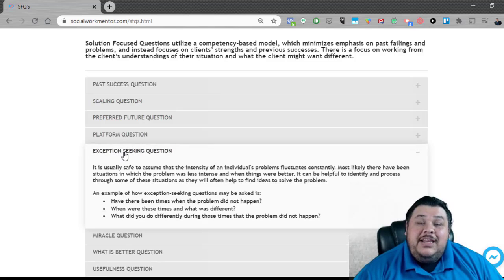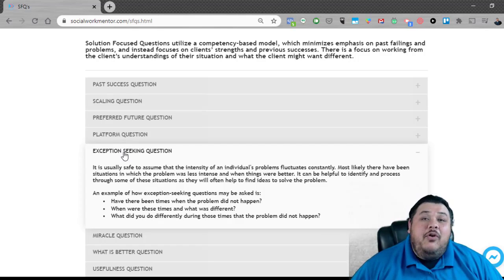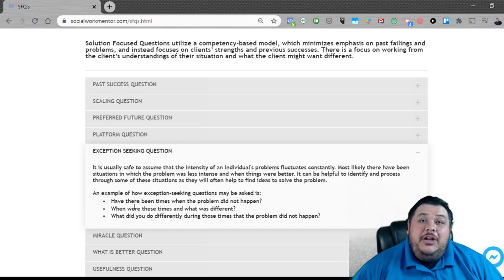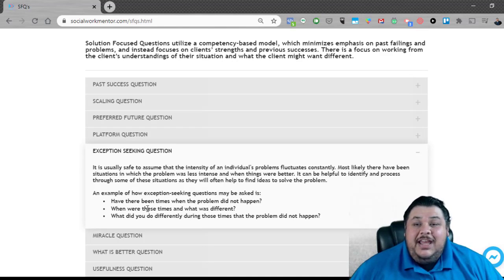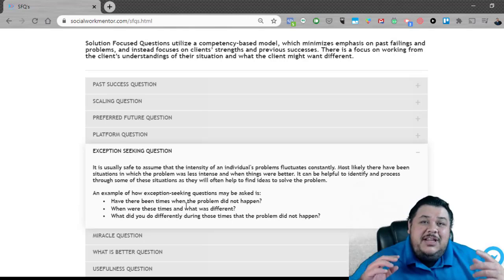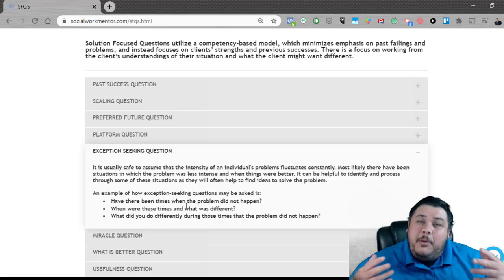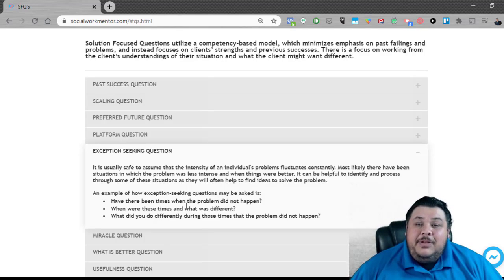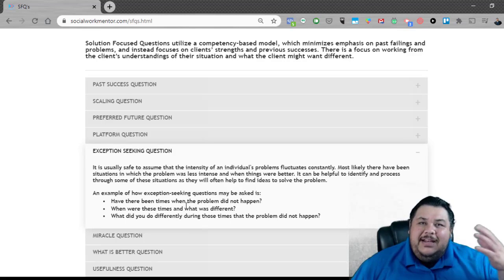Can A Social Worker Bring A Client's Past Back To Life, And If So, Can It Be Helpful?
📹This video provides guidance on how to use the Social Work Mentor's Solution Focused Questions section to work with clients, specifically utilizing the Platform Question.  This can assist any case worker with goal setting, case planning, and working to include the client's voice...a crucial part of any treatment plan and/or case management.

Using the Exception Seeking Question, the Social Worker or Case Manager assists the client to examine a time in their life when things were going better for them, and then guides them to an understanding that if they replicate some of the behaviors that they utilized at that time, that they might be able to get back to a more satisfying life.  This process can help them to be more hopeful, optimistic, and energized to work towards their case plan goals.  This has many benefits as discussed in the video.

🛠This tool can be easily accessed at any time using the web browser on any connected device or by downloading the app from the Google Play Store )for any Android device.  This tool and others on this social work app can be very helpful when gathering information to conduct a safety mapping and trying to determine harm and danger statements.

📚📲If you are interested in becoming a Social Worker or know someone else who is, check out our course "Social Work 101" that covers all of the basics for up and coming Social Workers:

⌨🖱For Essential "Work From Home" office equipment and supplies, check out our recommendations: